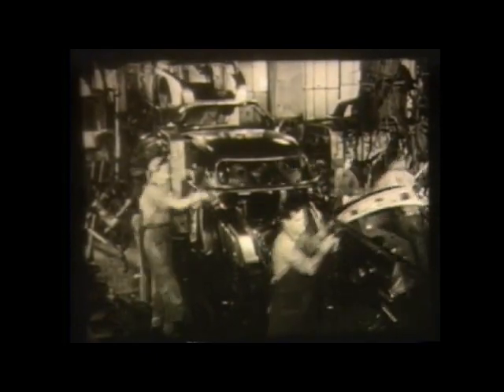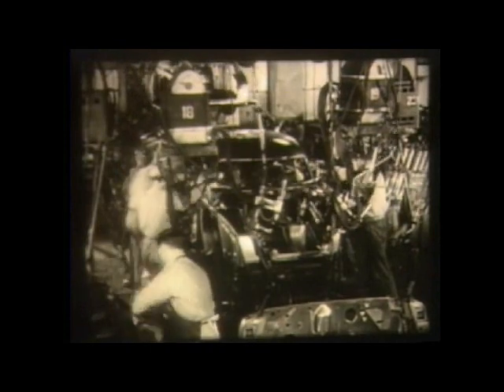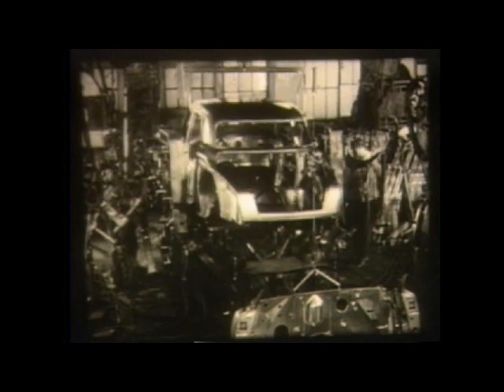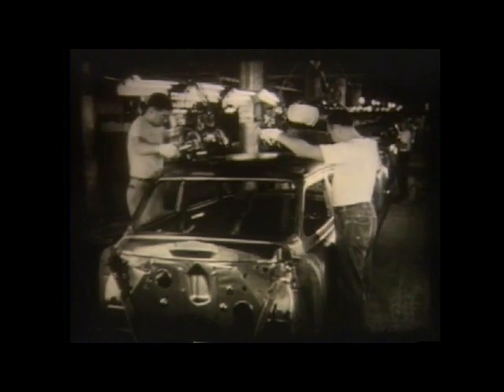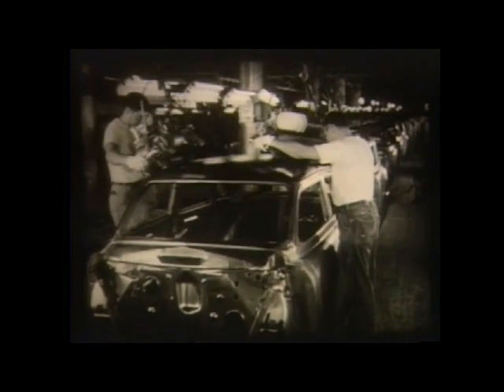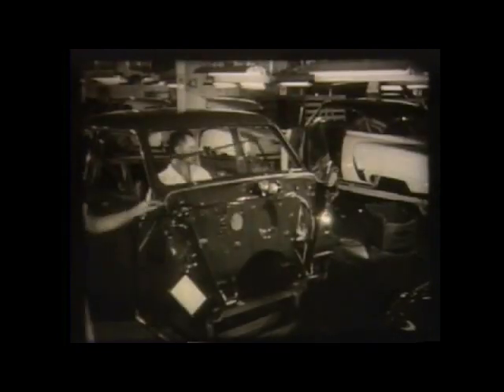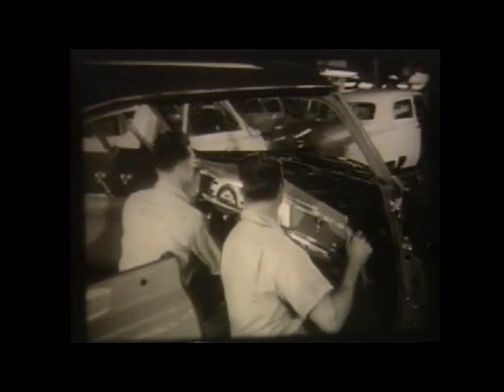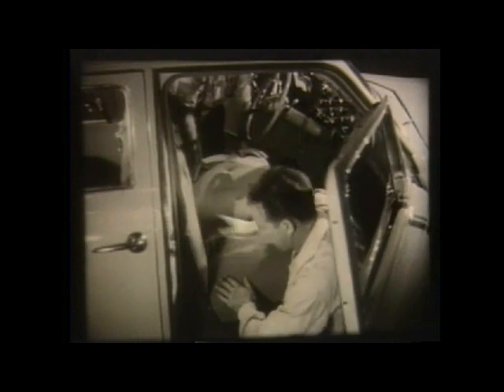A Visit to the Body Plant